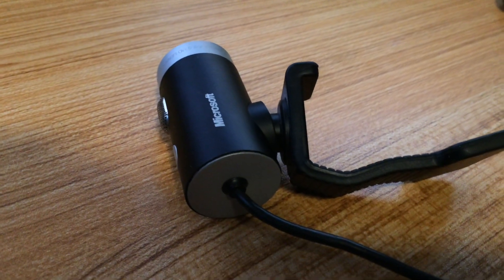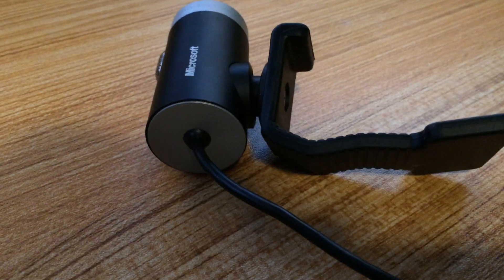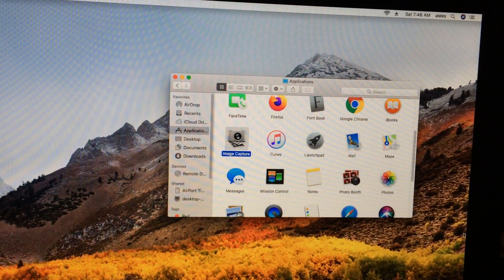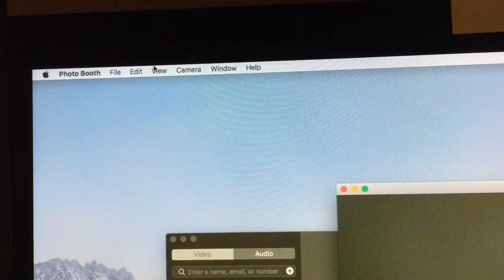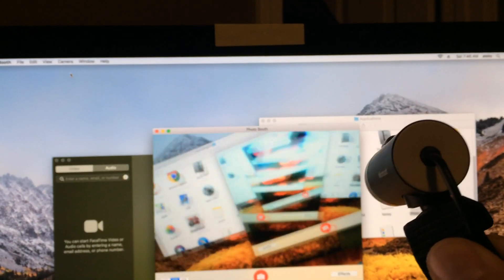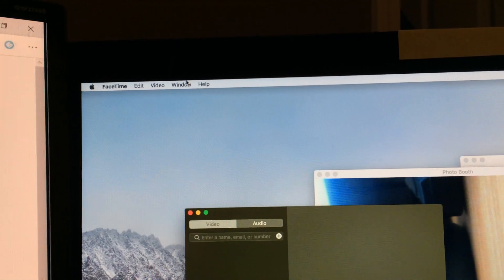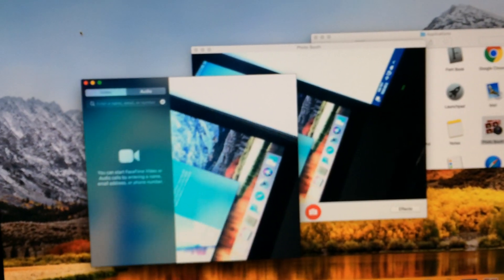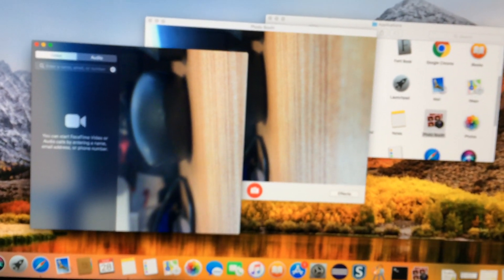Using external Webcam: Imac/macbook with PhotoBooth or Facetime app. Menubar Camera or Video ....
I made this video because I realized alot of people were complaining about an old video I had made with regards to using an external webcam for my imac/macbook.  Many webcam's these days don't need drivers at all on the mac.

My test setup was as follows:
camera:  microsoft lifecam 720 (cheap.. less then $20 used)
computer: imac 2011 running high sierra (ios 10.13)

The camera is plug and play. Just plug it into the usb port and it automatically installs.  Sadly, there is no notification on desktop telling you when it has finished installing.  Regardless, once it installs, it's just a matter of you changing the setting within the application you want to use.

For facetime: Menu Bar, then select Video, and finally select your camera.
For photoBooth:  Menu Bar, then select Camera, and finally select your camera.

The changes are instant!  hopefully it works for your external camera setup!!

Cheers!

This is my son's youtube channel.  Not sure why he wanted to make youtube videos,... but I let him.